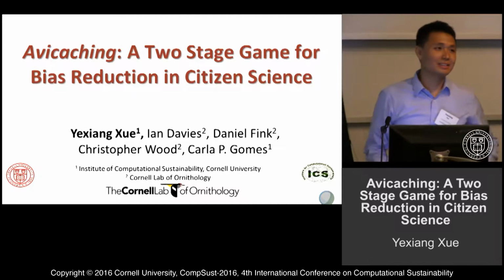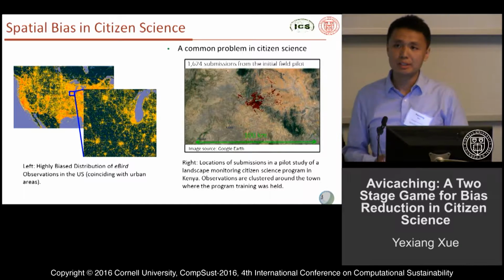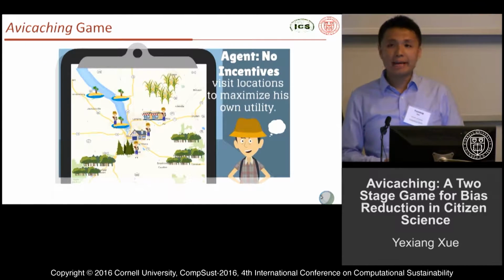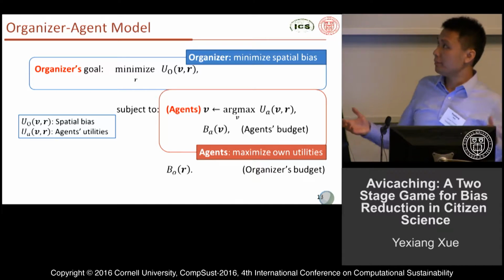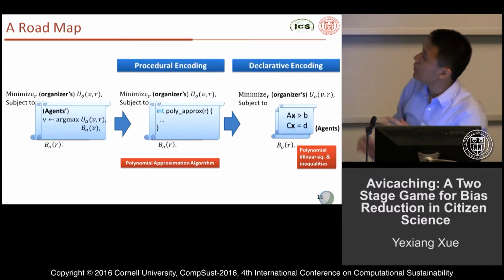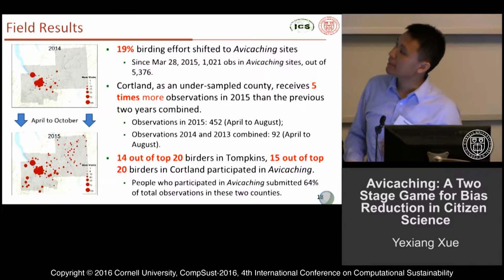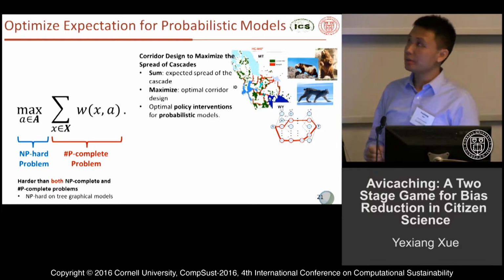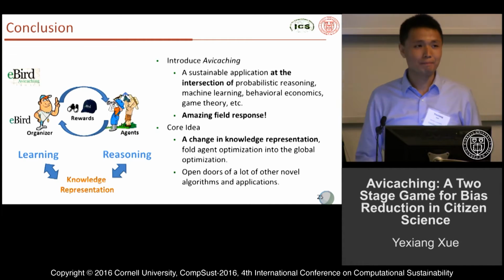Yexiang Xue, "Avicaching: A Two Stage Game for Bias Reduction in Citizen Science"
Avicaching: A Two Stage Game for Bias Reduction in Citizen Science
Yexiang Xue, Ian Davies, Daniel Fink, Christopher Wood and Carla Gomes
Cornell Lab of Ornithology
CompSust-2016
4th International Conference on
Computational Sustainability
July 6, 2016
1:30 Plenary Session, Lightning talks